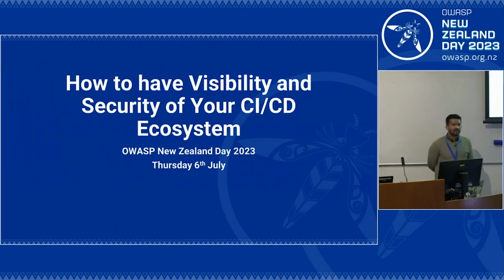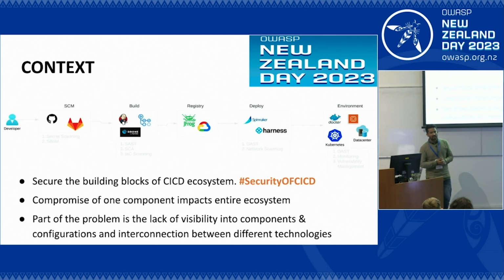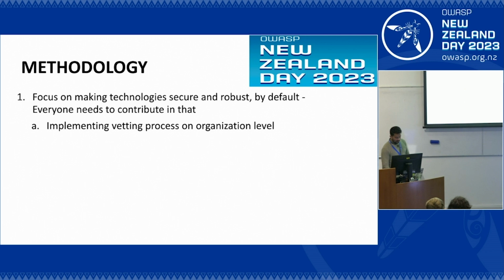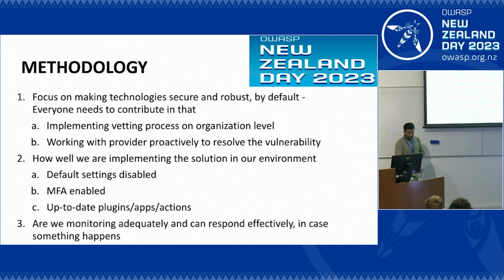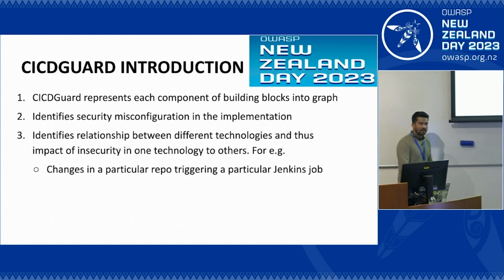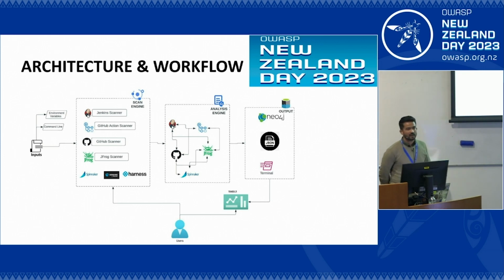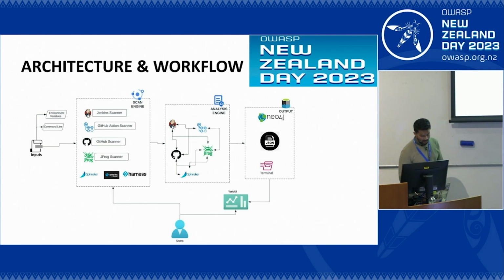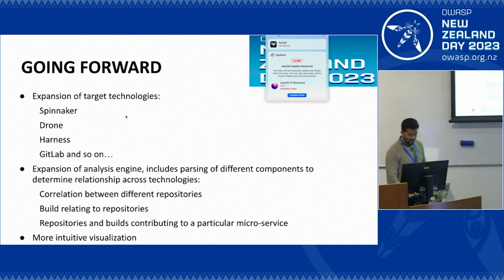Pramod Rana - How to Have Visibility and Security OF Your CI/CD Ecosystem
In this talk, Pramod presents how an organization can approach the visibility, and thus the security, OF their CI/CD ecosystem, some common attack areas - access controls, credentials hygiene, misconfiguration, etc. - and possible solutions.

He also introduces CICDGuard, a graph-based CI/CD ecosystem visualizer and security analyzer.